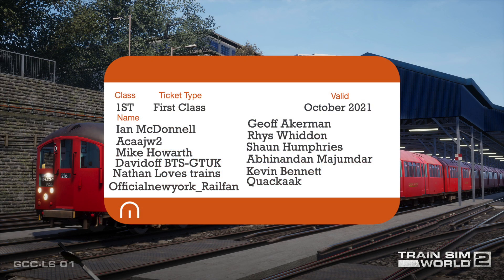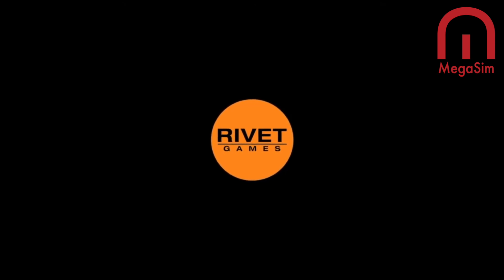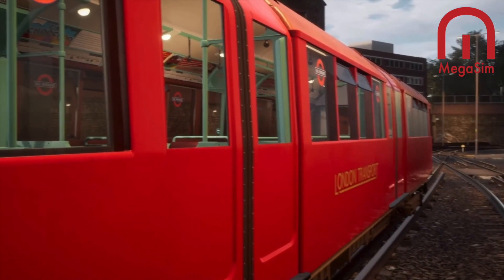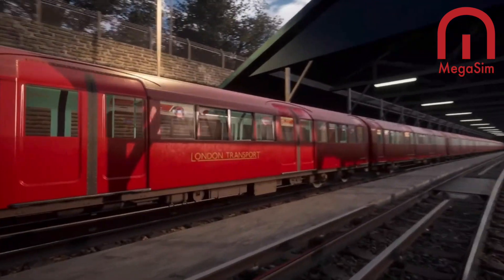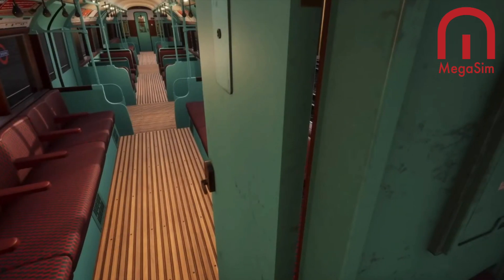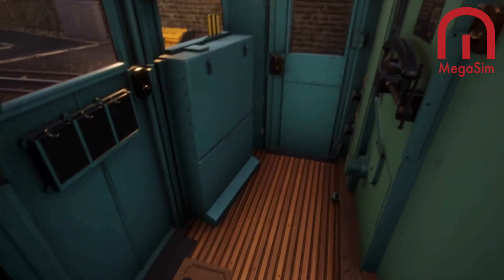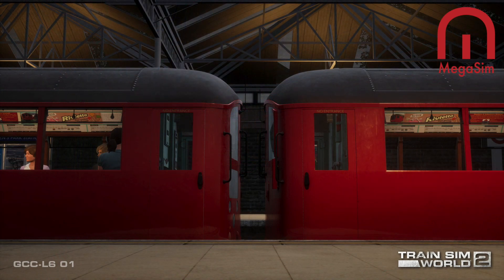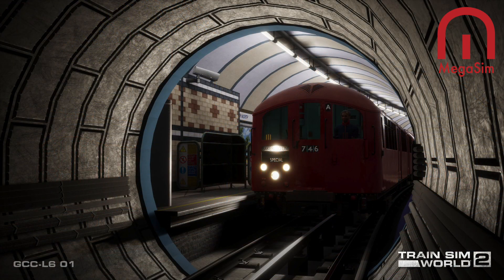Train Sim World 2 - Art Deco Detail - 1938 Tube Stock Release Date Announced! - Rivet Games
Rivet Games have announced the release date for their next Loco DLC, The 1938 Tube Stock for Bakerloo Line on Train Sim World 2